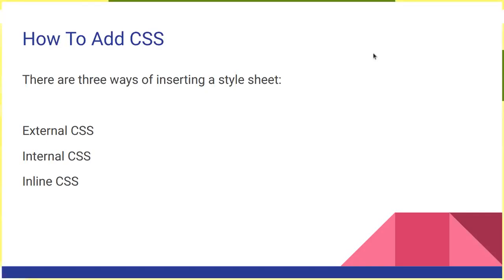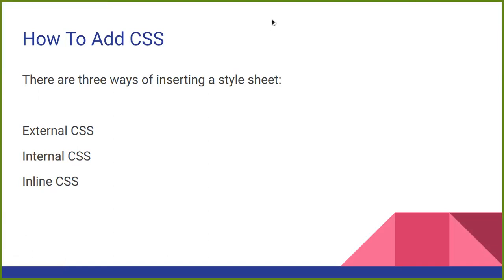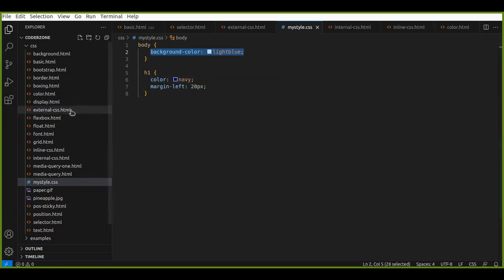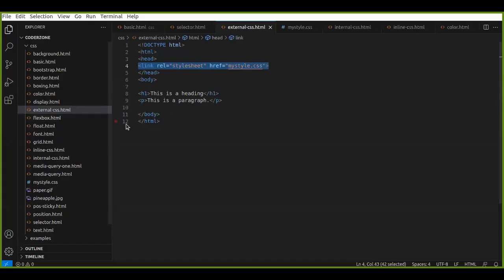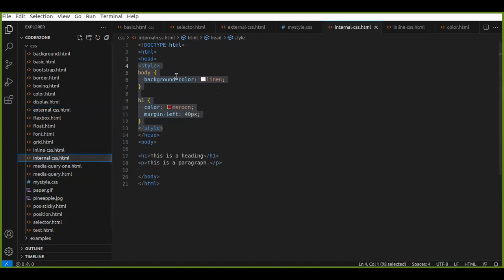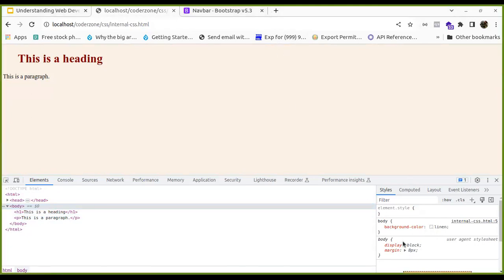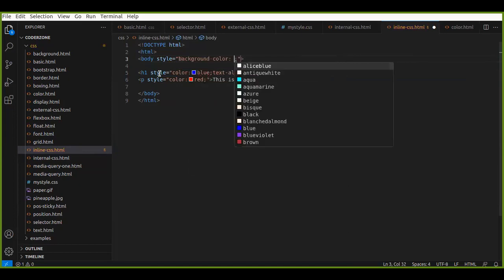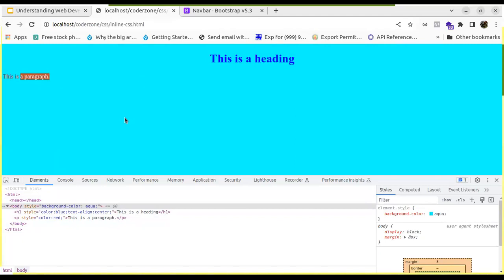What are the ways to add CSS | Part 4